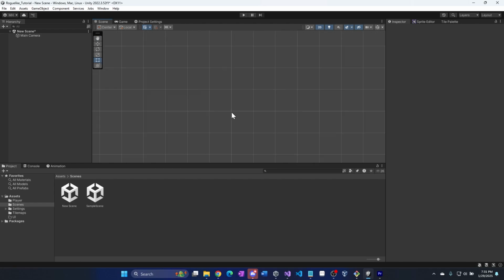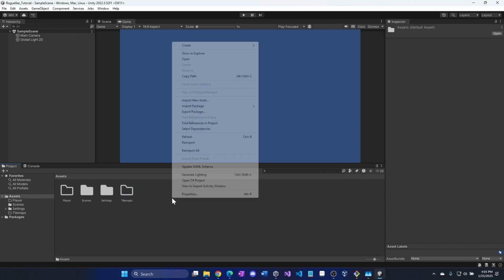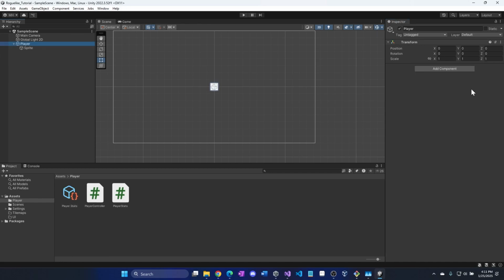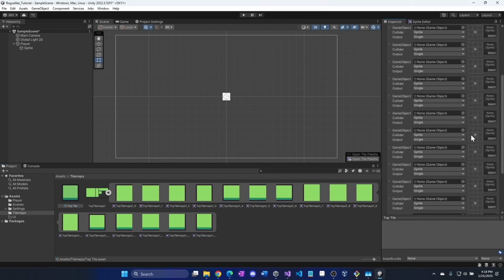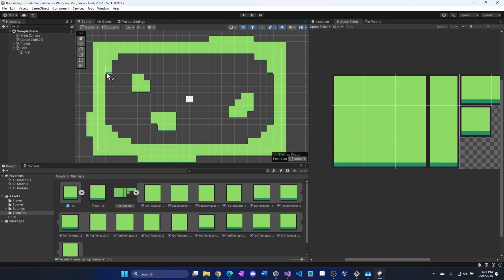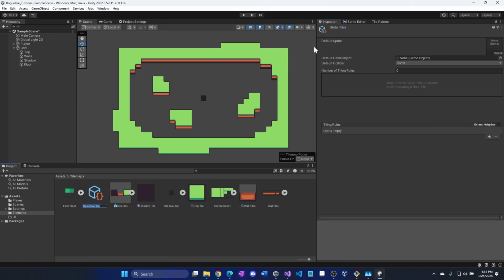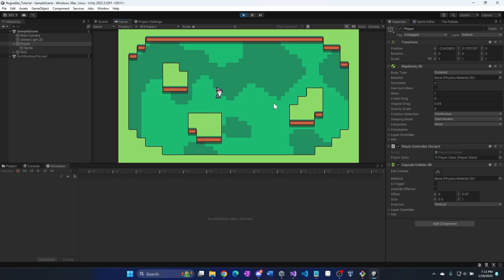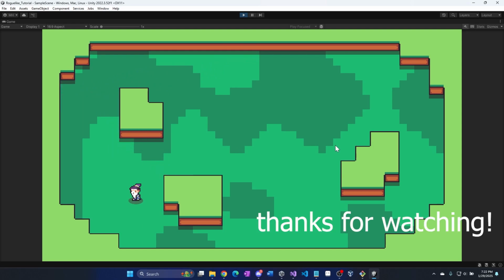Roguelike Tutorial Pt. 1 - Unity 2D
Follow along as I lay the groundwork for a fun roguelike game made in Unity 2D!